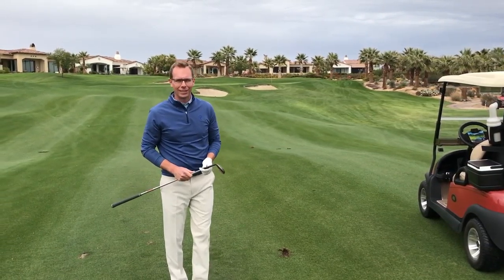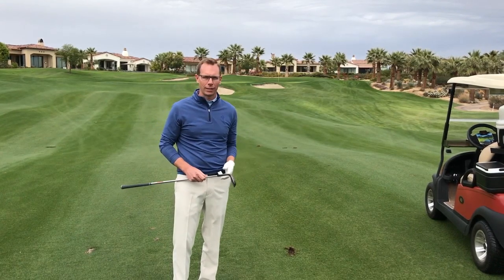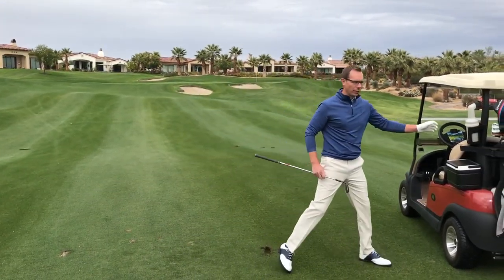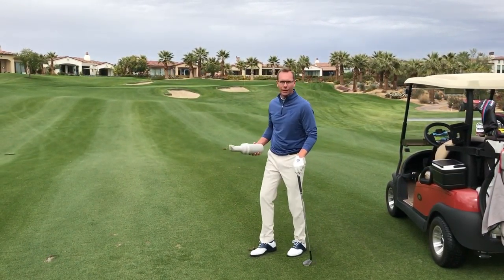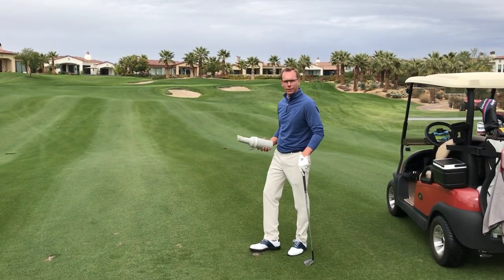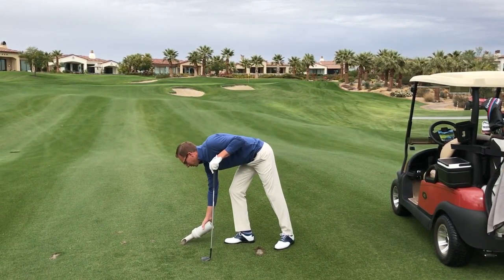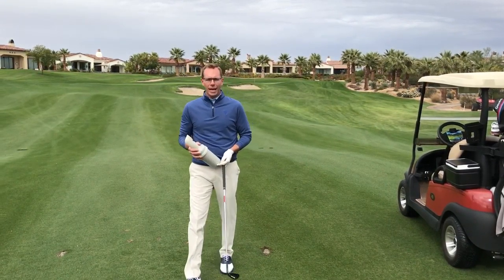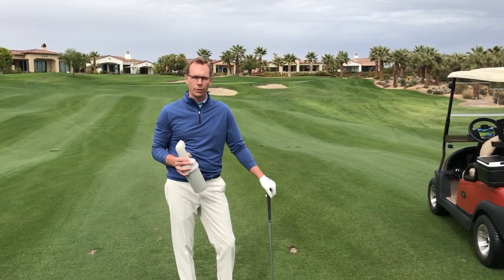Please Fill Your Divots